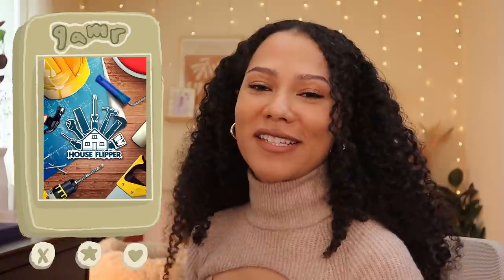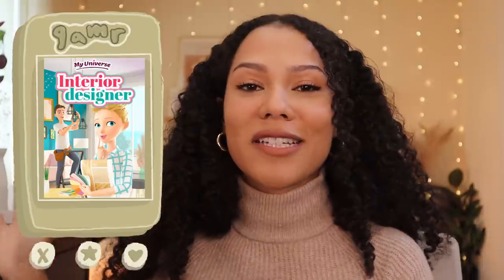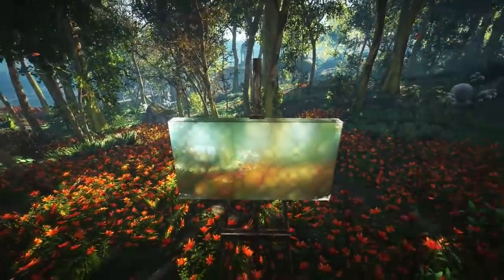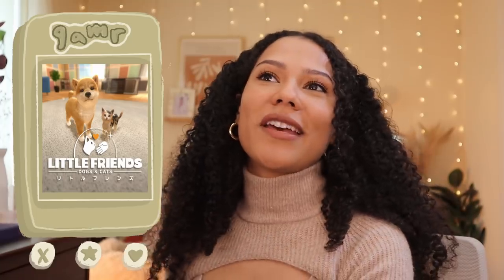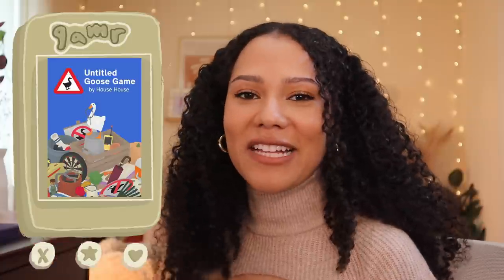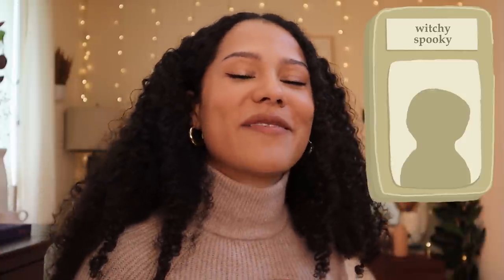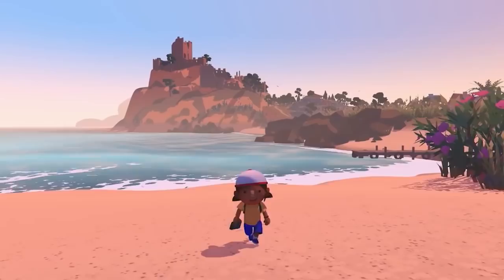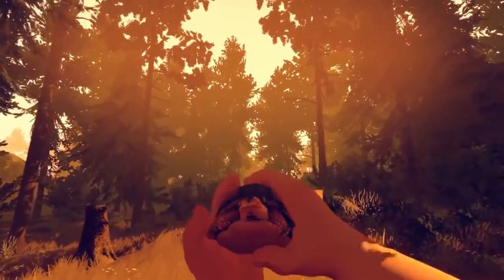Cozy Game Matchmaking 2 - which game is right for you?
- Deku Deals (make a wishlist of games and get notified when they go on sale!)

Cozy K
Subs at Upload: 23.8K
Editor:
Ed Burdick